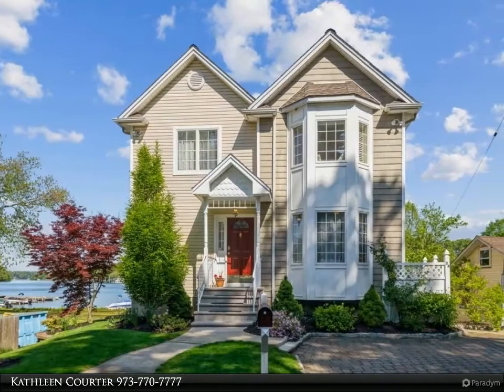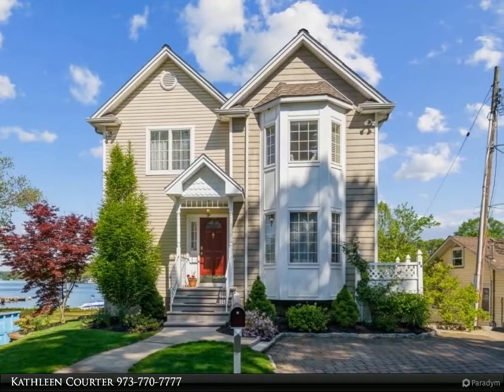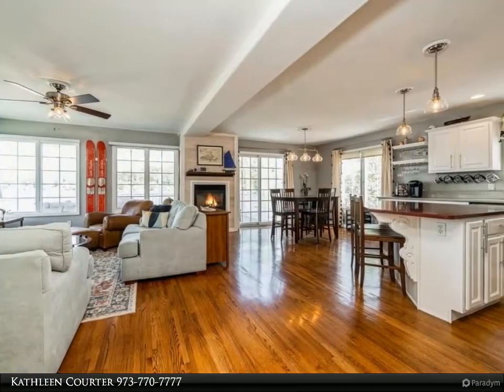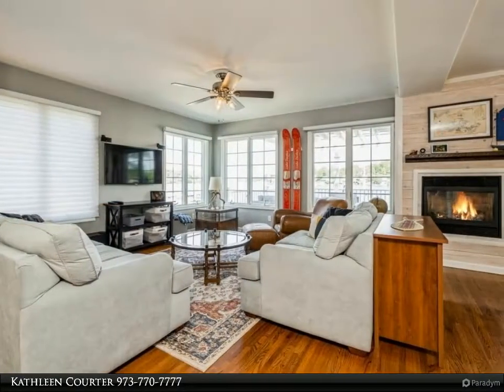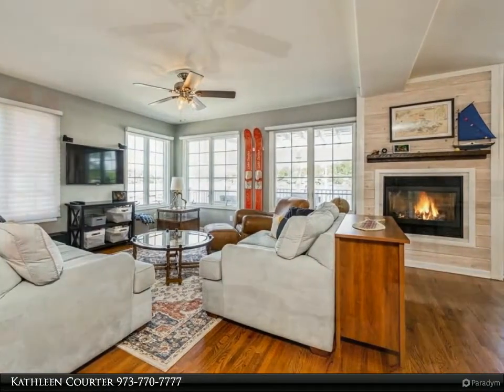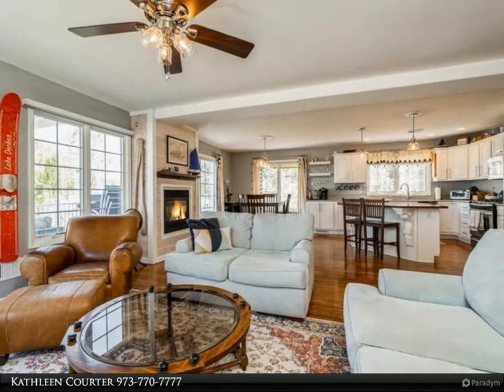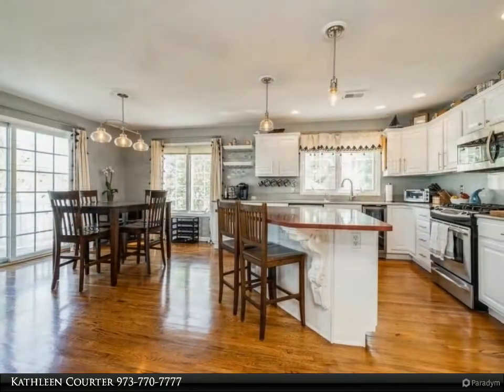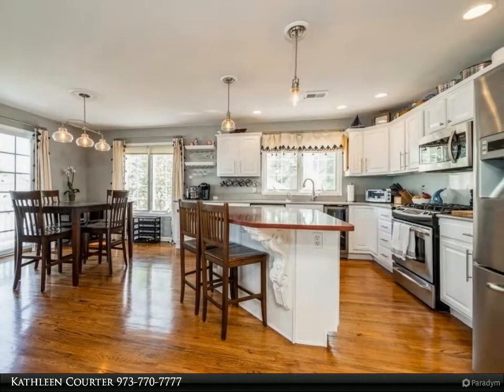24 McNabb Rd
Stylish 3 living levels! Open floor plan, hardwood fls, crown moldings, granite counters, stainless appl. New family rm, fire place, wet bar, full bath. Patio & deck overlooking the lake, sunset views Living rm open to dining & kitchen w/gas fireplace & hardwood floors. Slider leads to spacious deck overhead pergola, sitting area & room to dine. 1st floor bedroom & full bath on main. 2nd floor expansive master suite w/gas fireplace, walk-in closet with handsome wood built-in's & additional double door mirror closets. Full bath with soaking tub, separate shower. Charming 3rd bedrm with window seat! Electric Vehicle Outlet at driveway. Optional community beach & boat dock through the association $575.00. Commuter location with quick access to restaurants & shops. Low taxes! 1 hr NYC, mins to NJ transit.

2 full bath, 1 half bath

Kathleen Courter
RE/MAX House Values